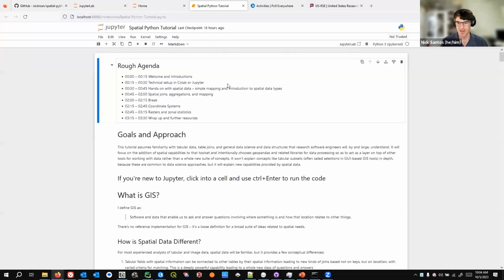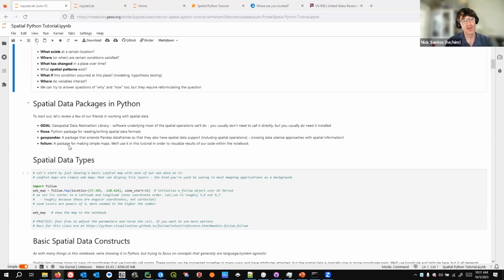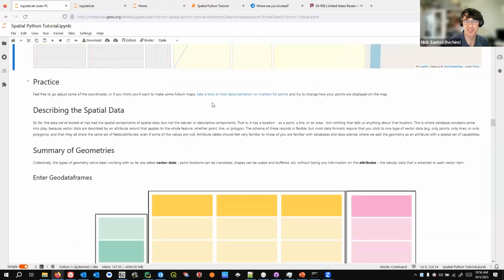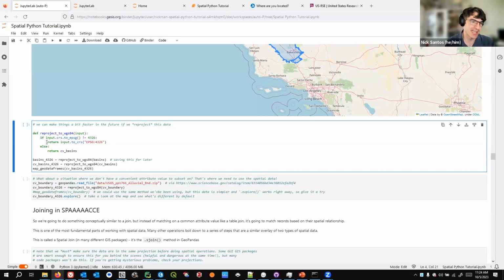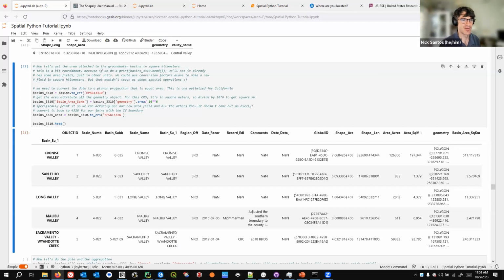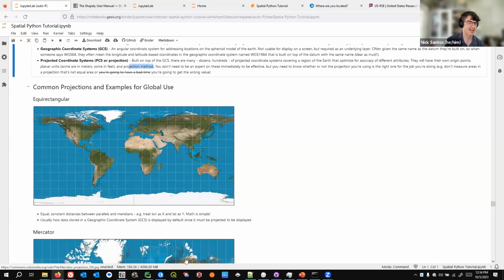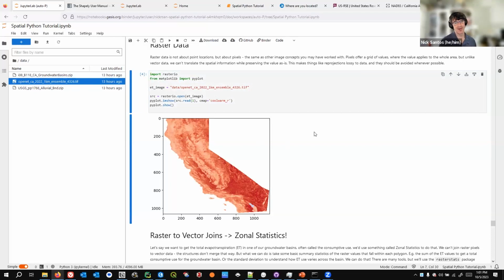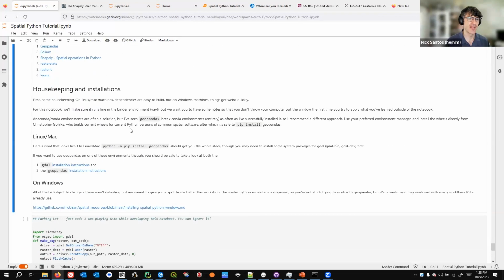US-RSE'23 - Tutorials - Introduction to Spatial Data Processing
Presented by: Nick Santos